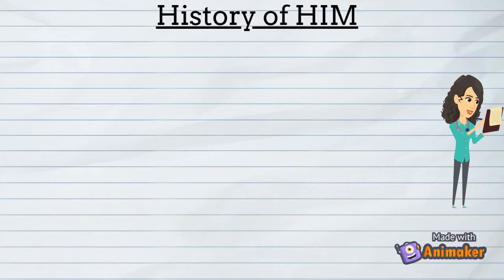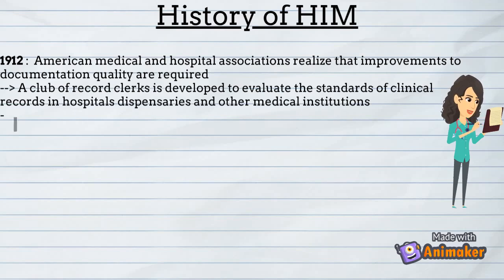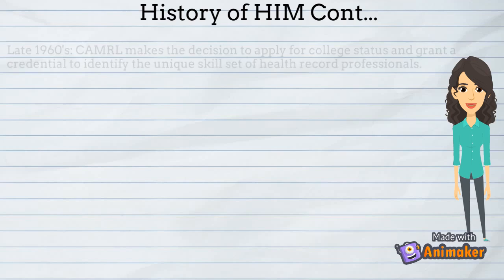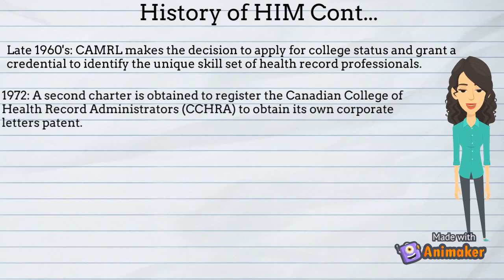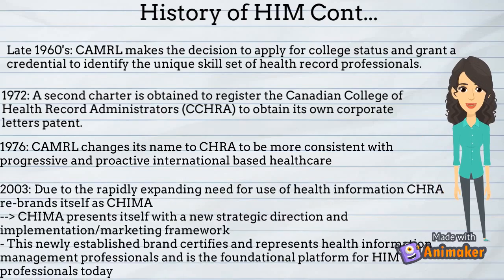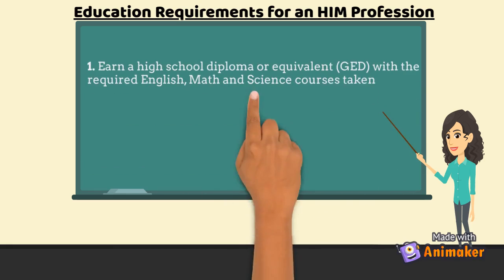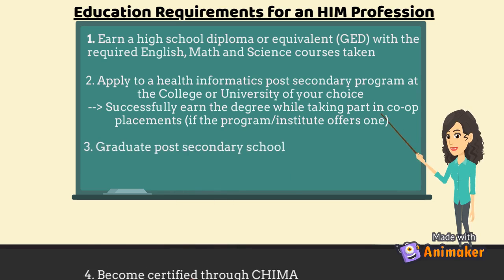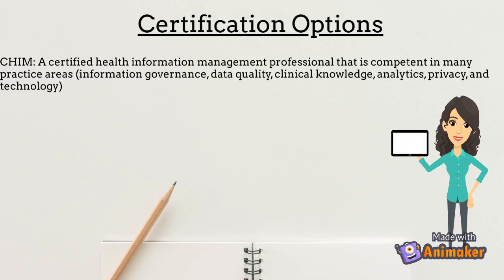Health Information Management - A Brief Guide to It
A short presentation on what health information management is, the history of it, requirements for an HIM profession, the current state and certification options of it.